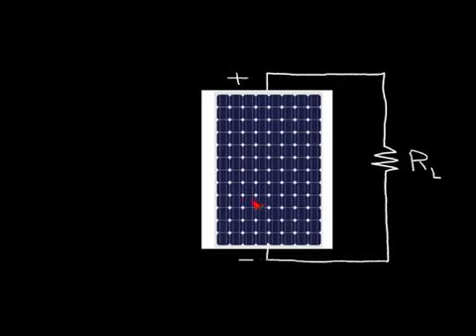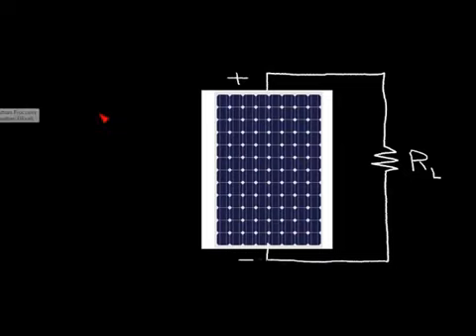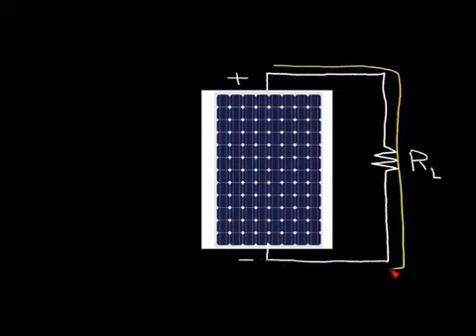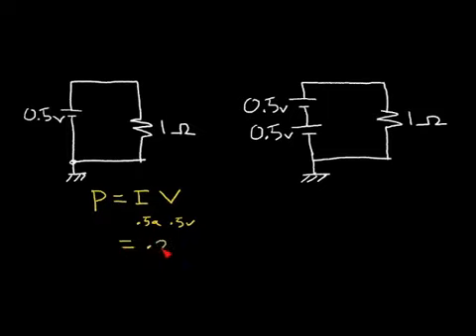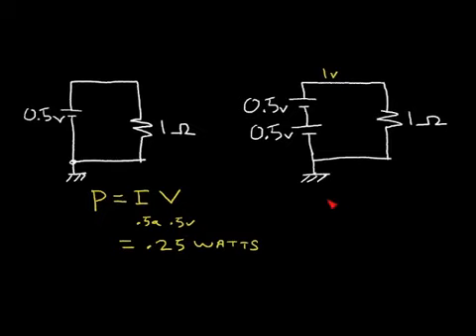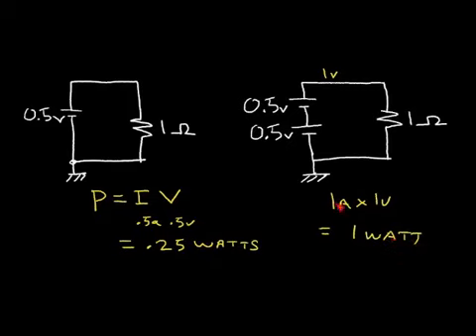Solar Panel Shading and Hot Spots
Video describes how a bypass diode can protect a solar panel from destruction when shaded. The electronics of a solar panel is presented when a shadow is present. A condition can exist where the lite cells feed destructive energy into the shaded cell.